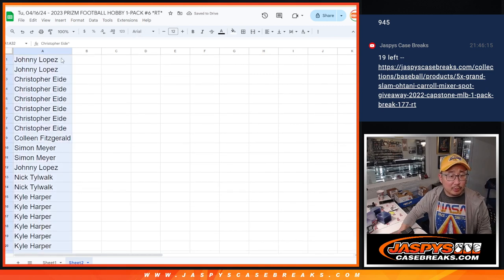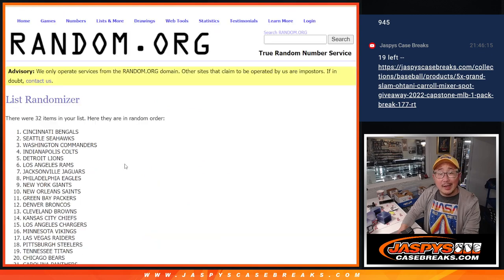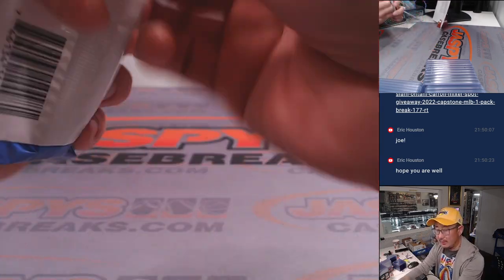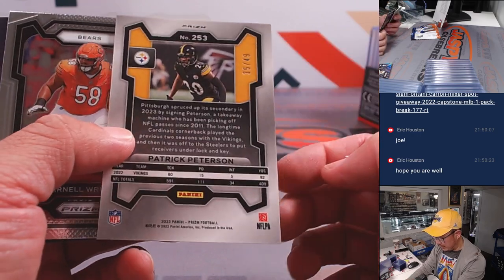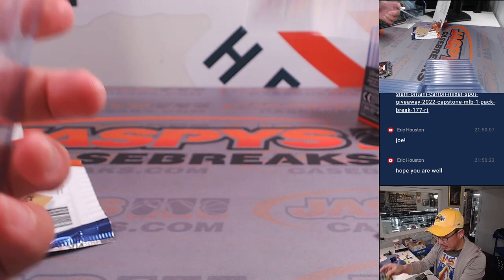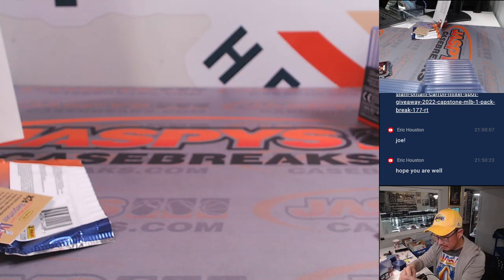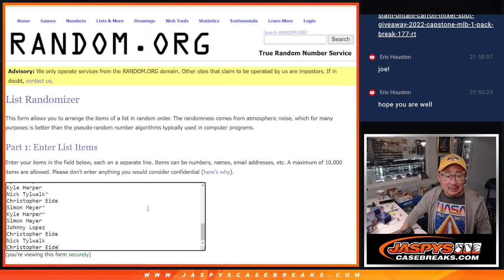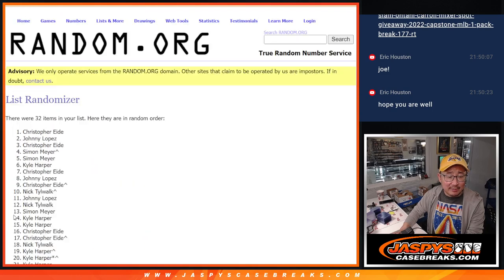Tu, 04/16/24 - 2023 PRIZM FOOTBALL HOBBY 1-PACK #6 *RT*